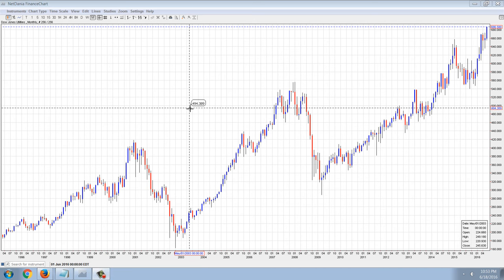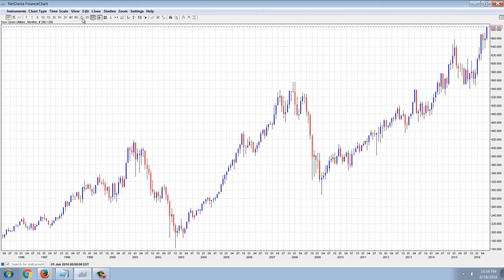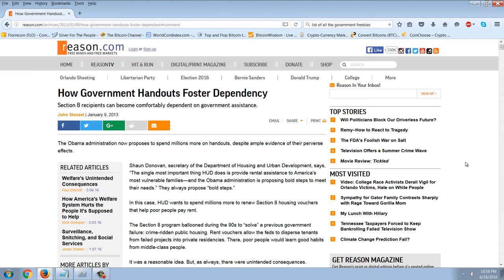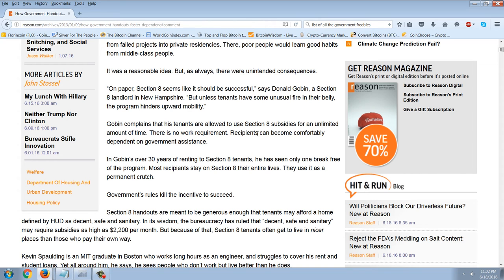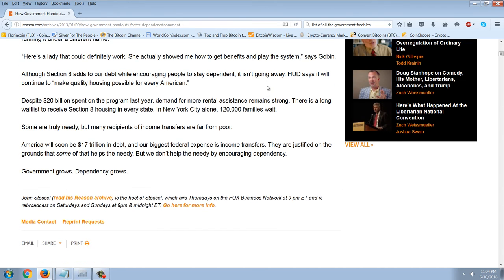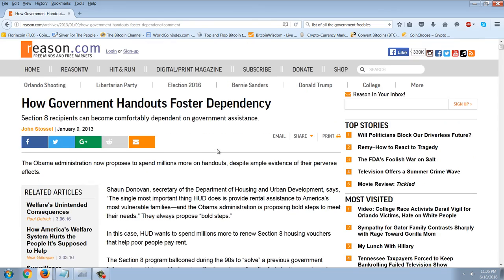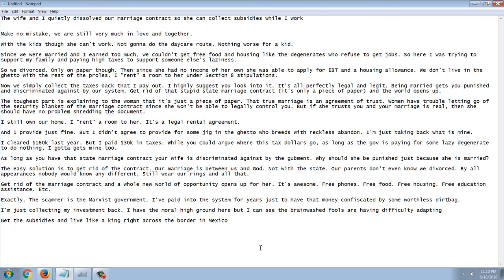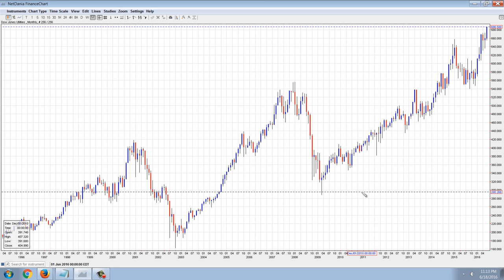Member Update 6/19/16 Government Dependency